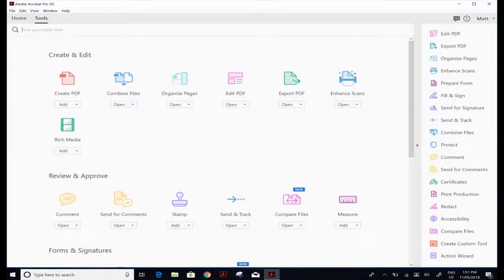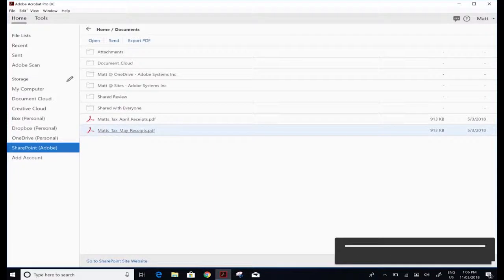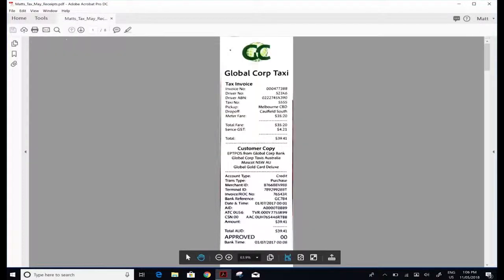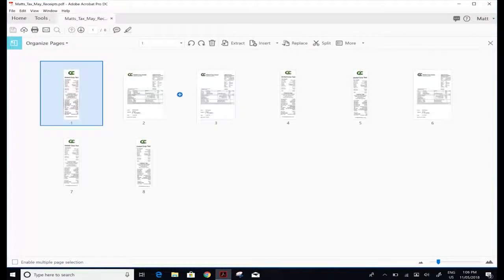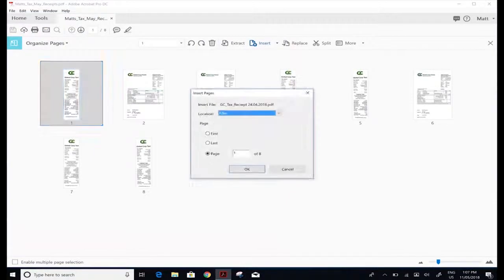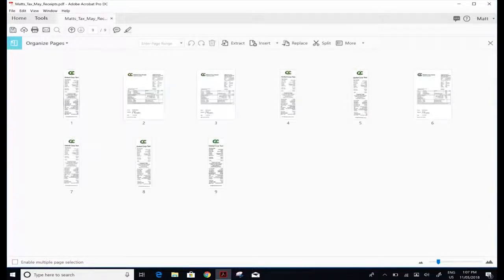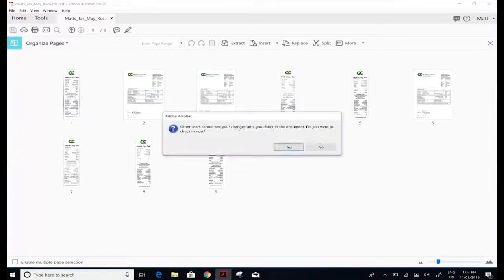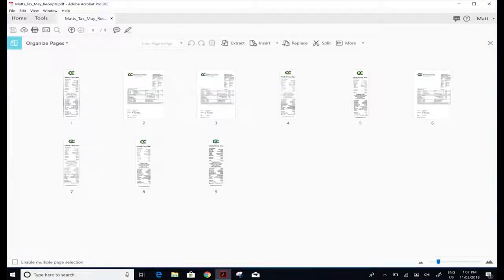How to use Acrobat DC with Cloud Solutions (Sharepoint, Dropbox, OneDrive)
Improve Workflows.
Use Adobe Document Cloud solutions with Microsoft SharePoint
to streamline document workflows and work seamlessly with PDFs.